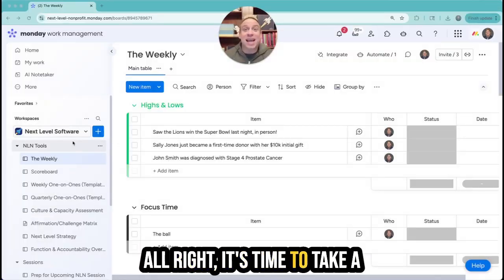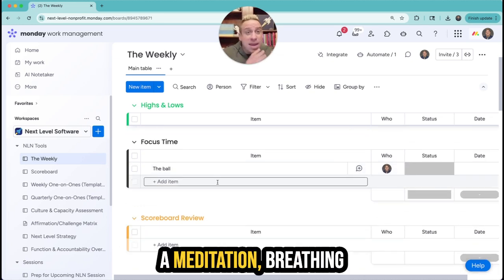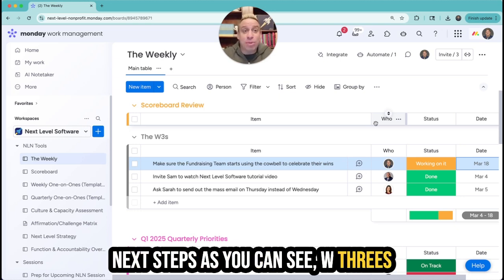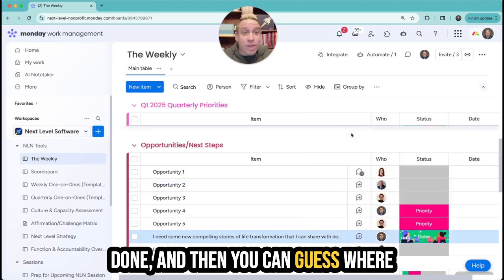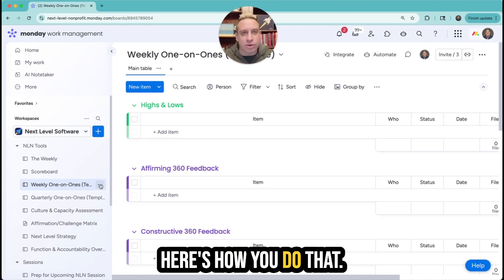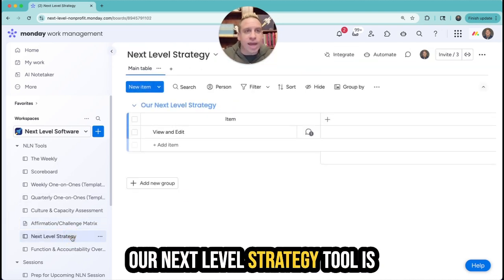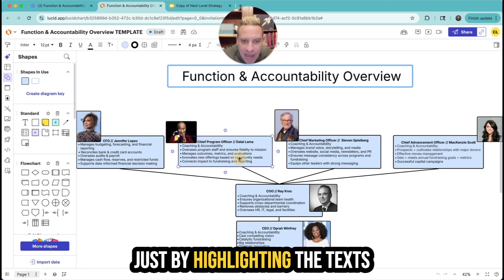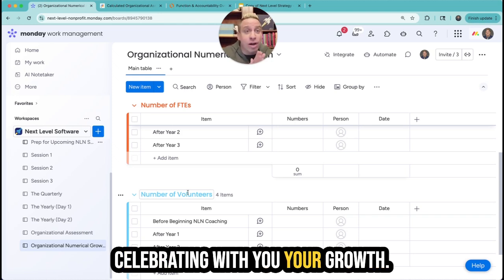How to Use Next Level Software